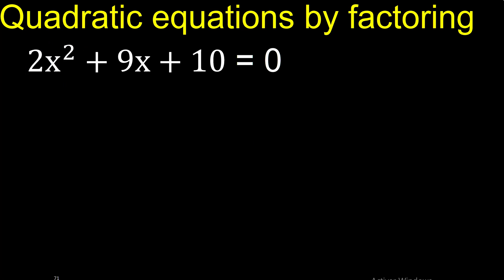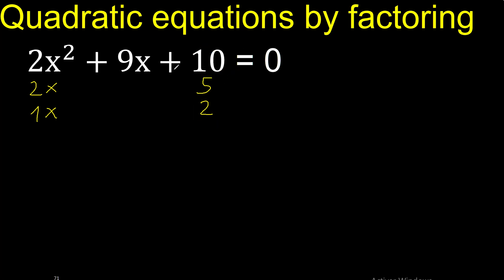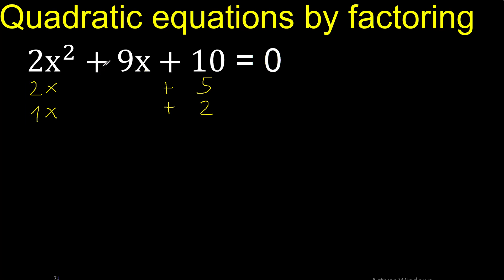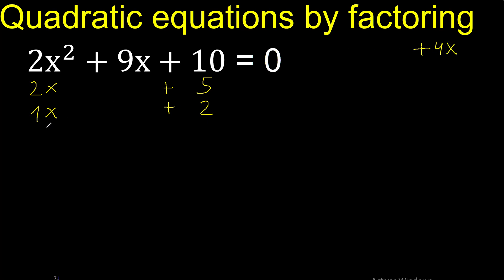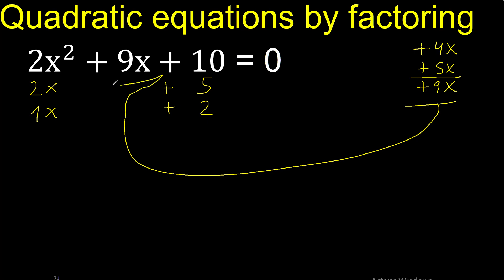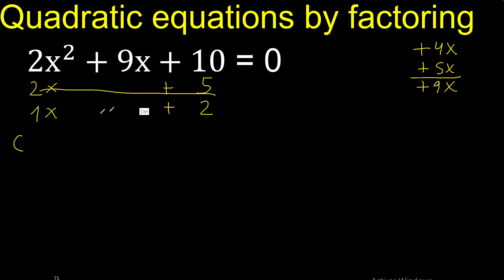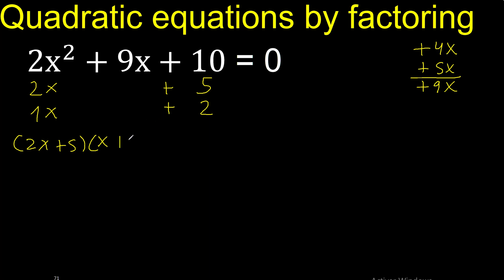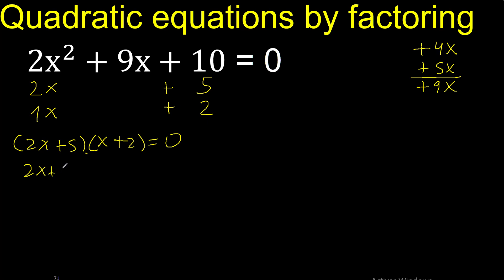2x^2+9x+10=0 . Quadratic Equations By Factoring , how to solve method . solution